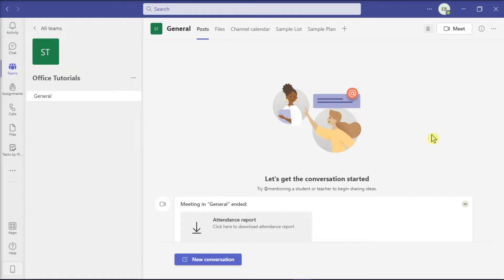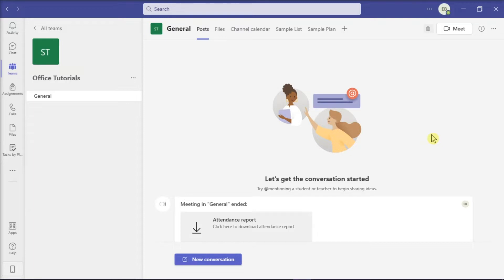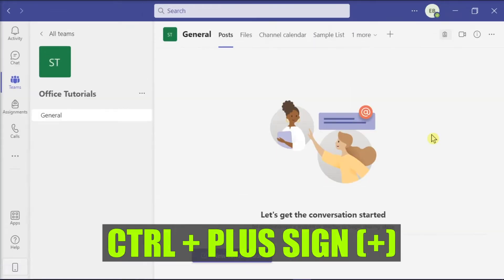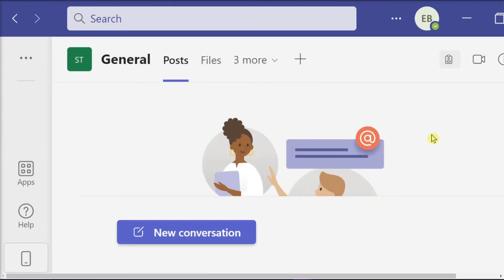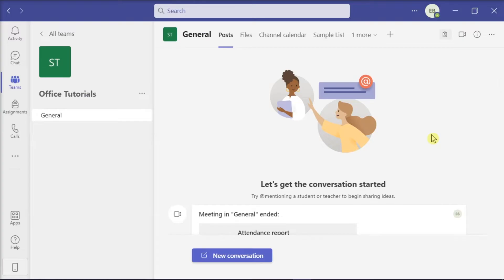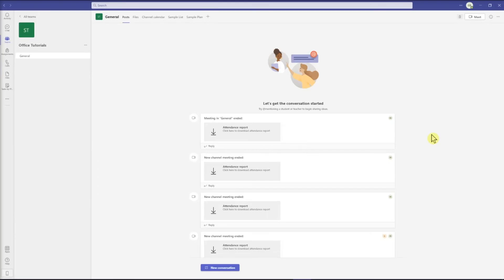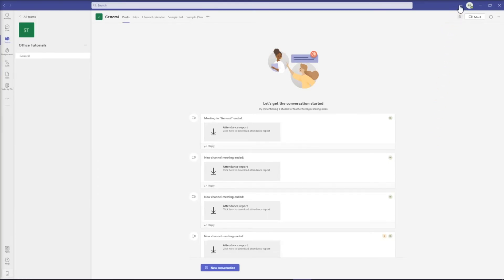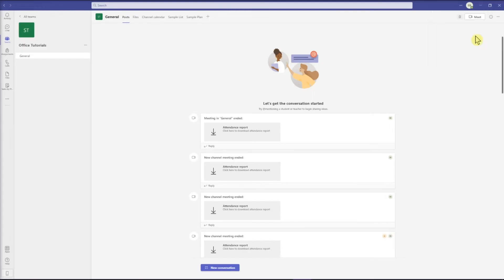MS Teams - How to Make Font Size BIGGER (or Smaller)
--- Are you having trouble seeing the font size in Microsoft Teams chat? Would you like to make the letters bigger in Teams so it's not so hard to read?  There's a way you can increase and decrease the font size in Teams. Just follow this tutorial to see this little trick! ---